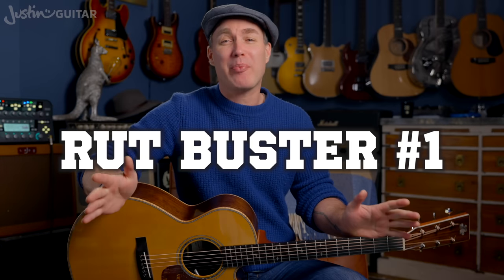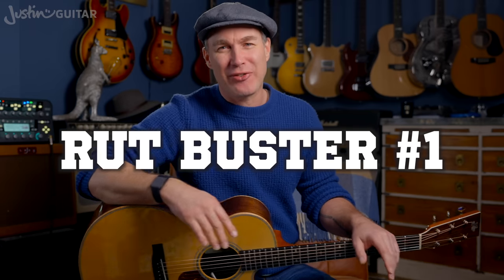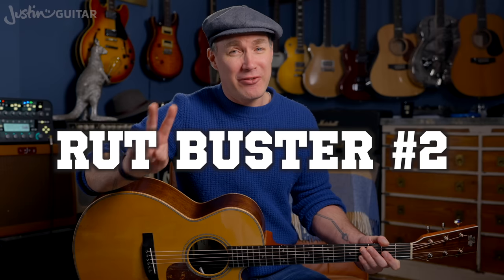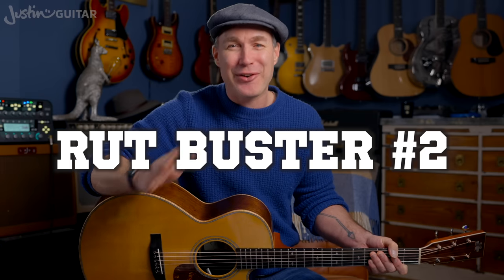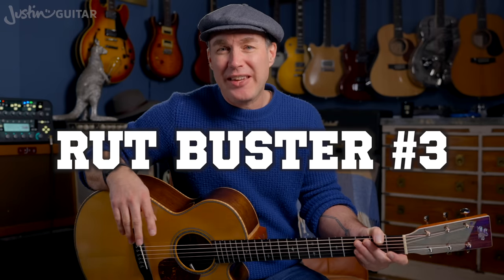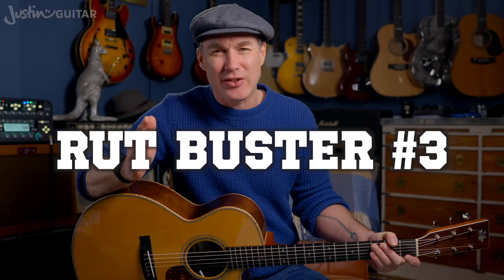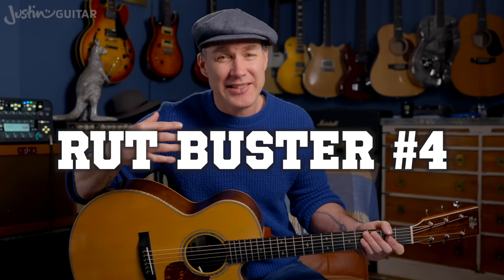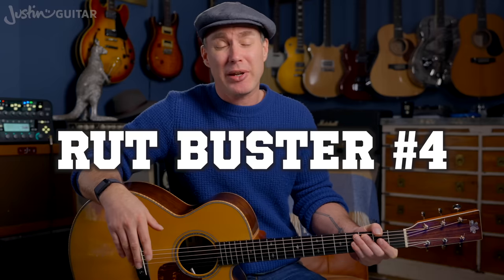Stuck With Your Guitar Practice?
🎸 Stuck in a rut with your guitar practice or lacking the motivation to practice the guitar? These 10 tips will help you! 👉 Over 700 Song Guitar Lessons With Chords, Tabs, & Lyrics

💡 Play along with JustinGuitar Songs & Lessons App and unleash the musician in you! Over 1000 songs and the best resources to learn guitar right in your pocket. Try it out for free

👉 Video Chapters
00:00 What is a Guitar Rut?
00:39 Ruts v Plateaus
02:21 Rut Buster 1: New Guitar
03:31 Rut Buster 2: New Sound
05:35 Rut Buster 3: Rethink Goals
07:48 Rut Buster 4: New Style
08:43 Rut Buster 5: Alternate Tunings
10:13 Rut Buster 6: Deep Dive
12:06 Rut Buster 7: New Music
13:54 Rut Buster 8: Try Other Instruments
16:11 Rut Buster 9: Explore Songwriting
17:43 Rut Buster 10: Take A Break

19:45 We All Have Ruts!
🎸 Track your progress, set a practice routine, get free downloads and additional resources, Community help, and much more! Just like private classes with me!

🚀 Looking to LEVEL UP your guitar skills? Check my Music Theory course - The best one on the web!